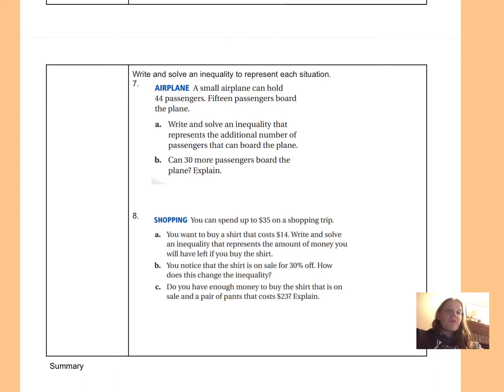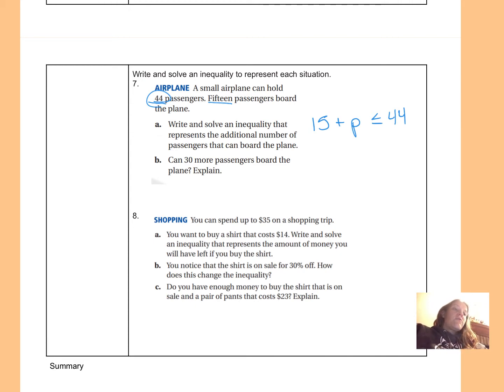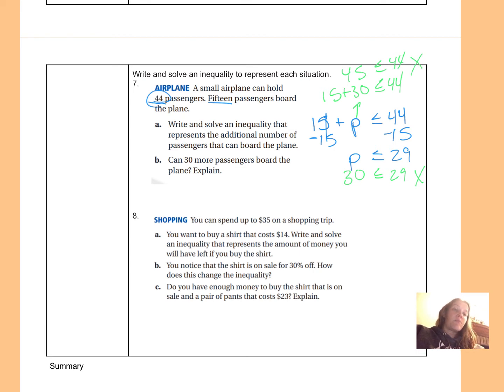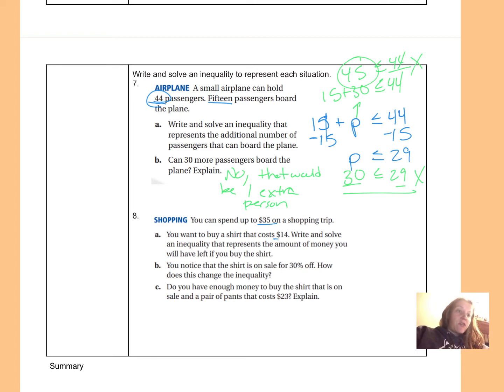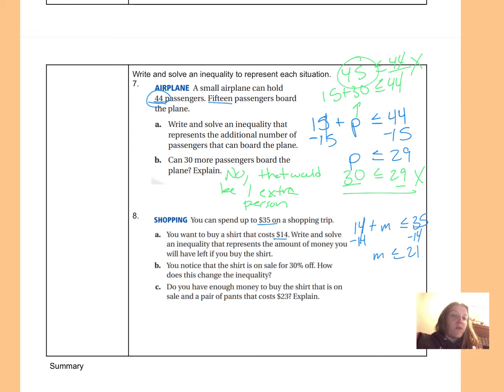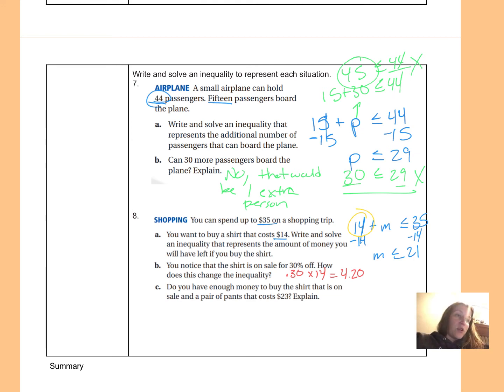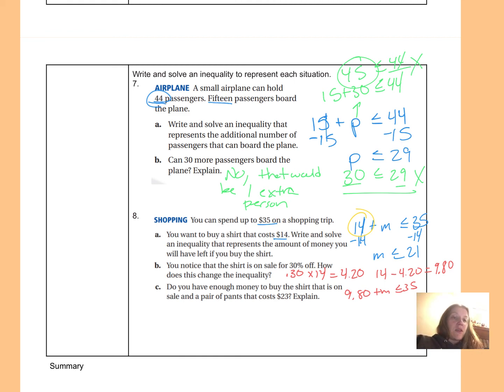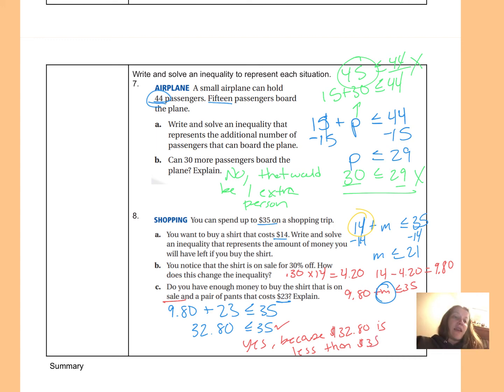4.2 One Step Inequalities Part 2